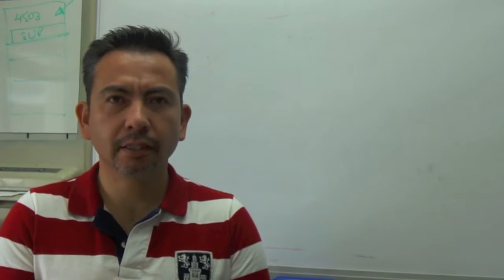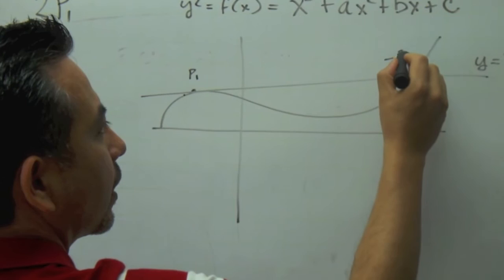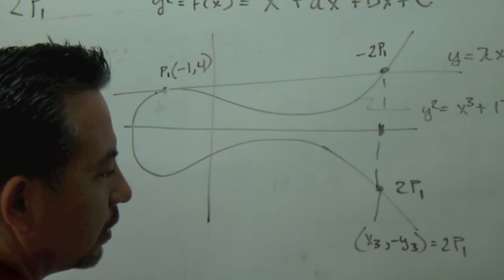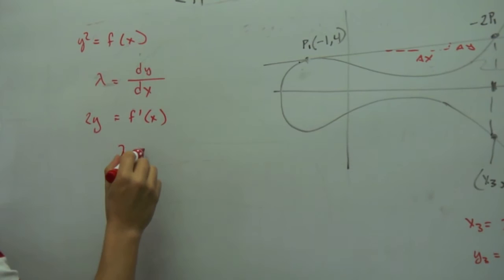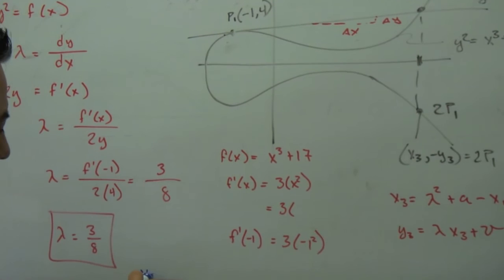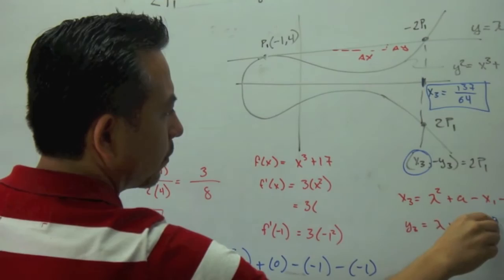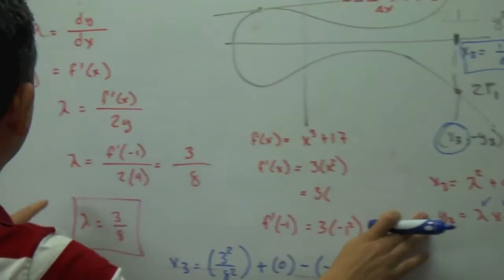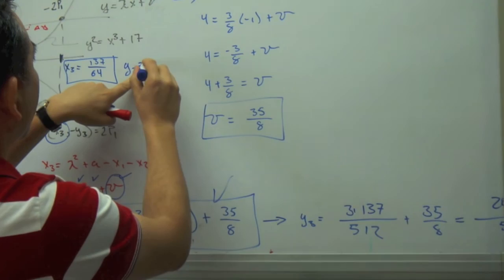Doubling a Point (Adding a point to itself)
Elliptic Curve Arithmetic